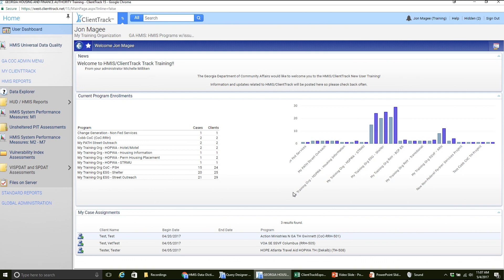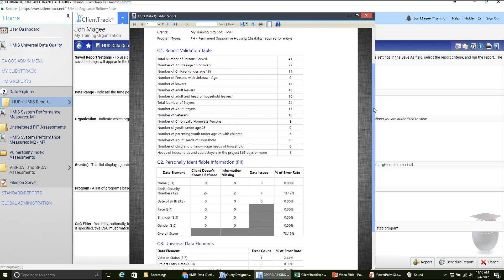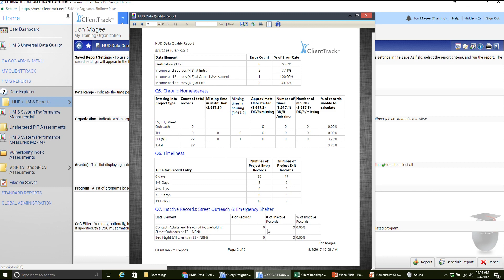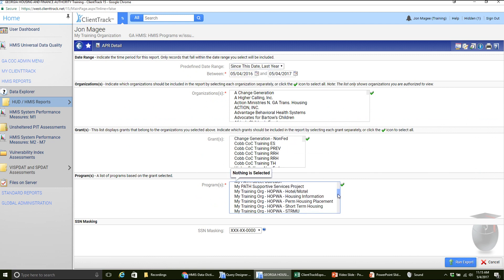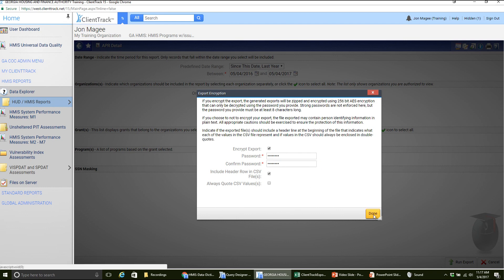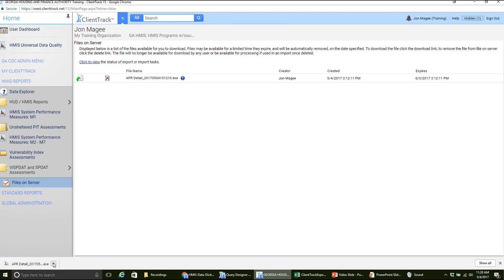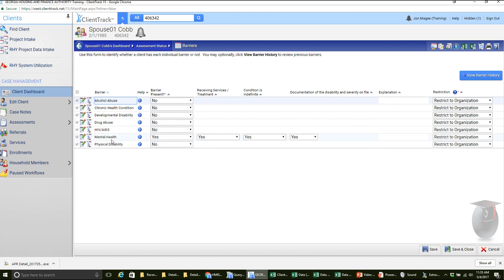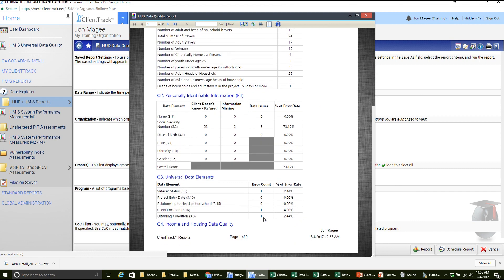APR Data Quality